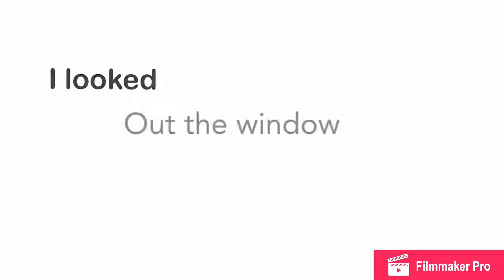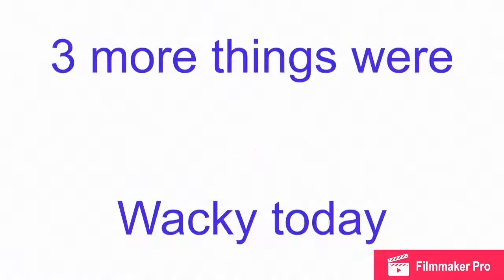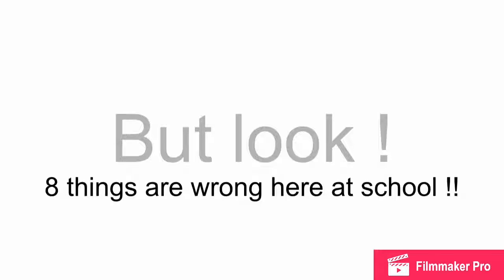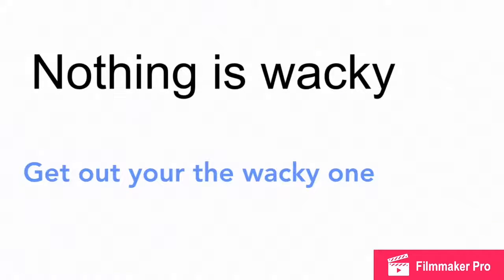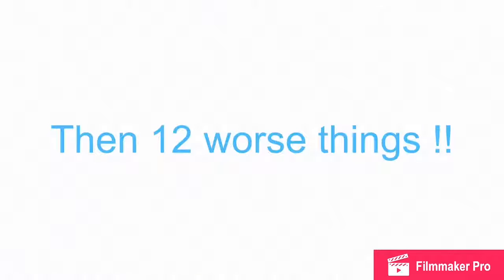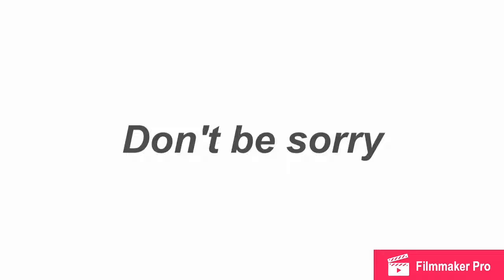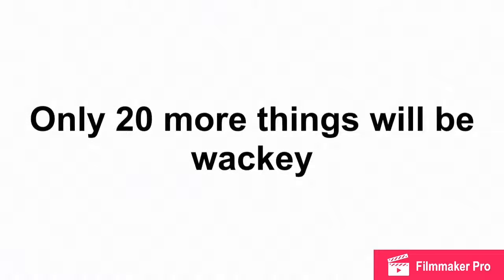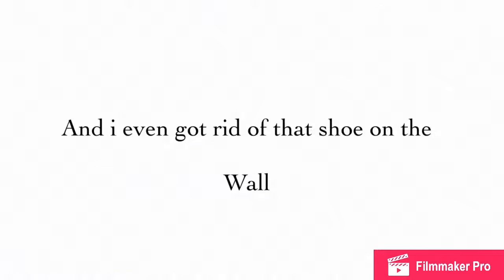Wacky Wednesday ( typography animation )